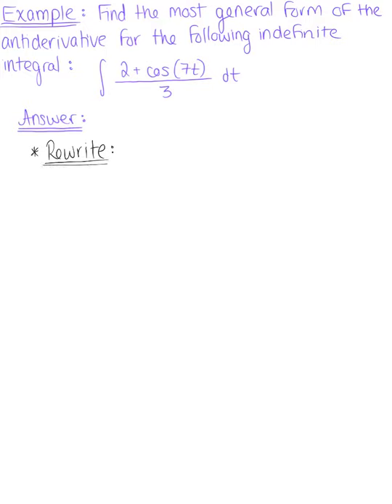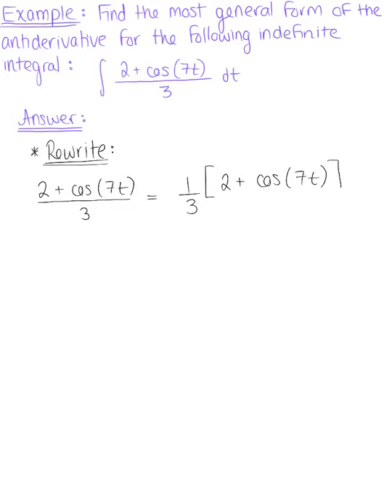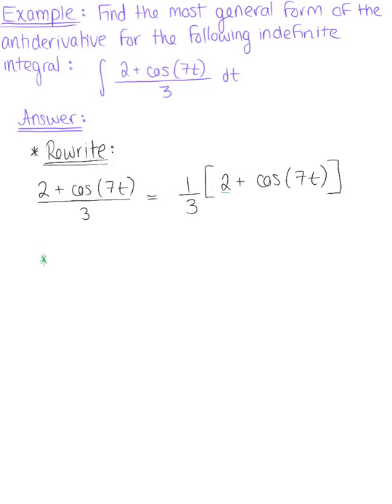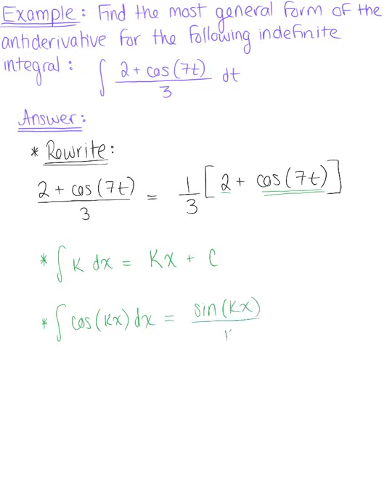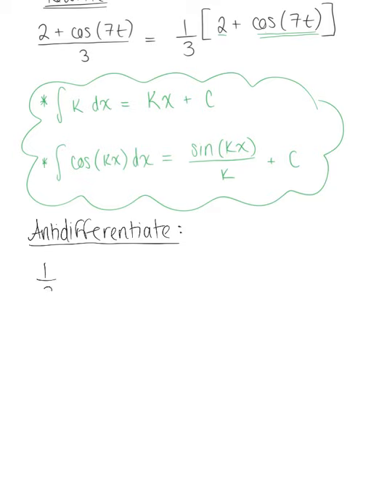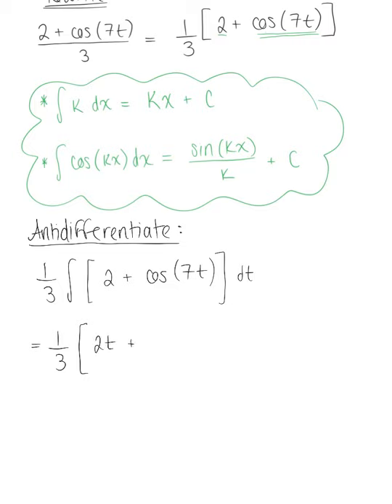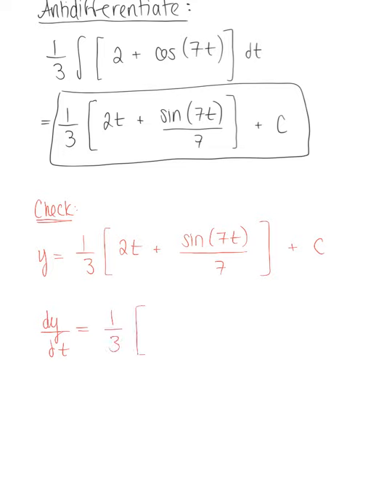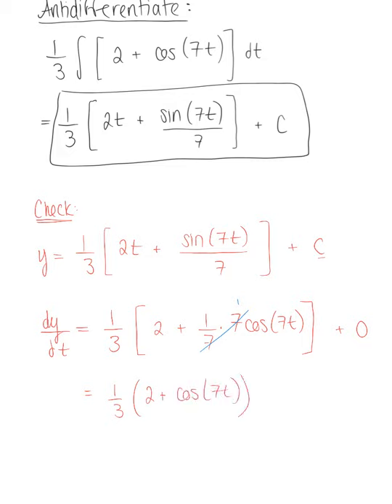Indefinite Integral (Example 6)